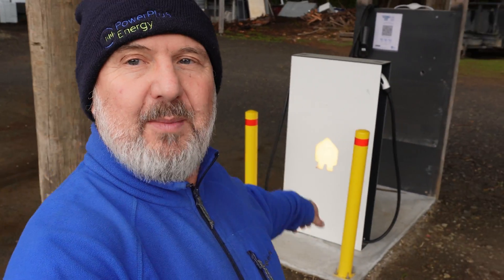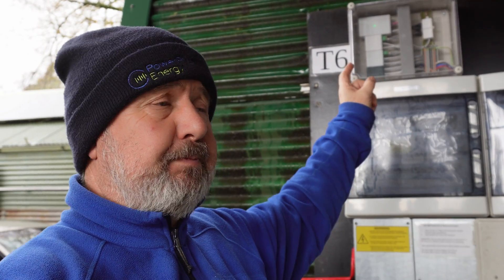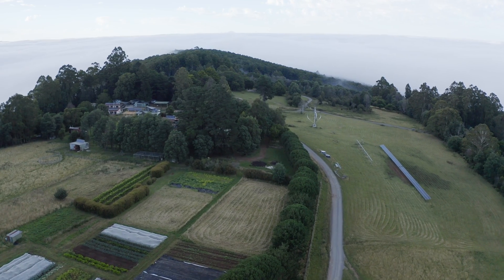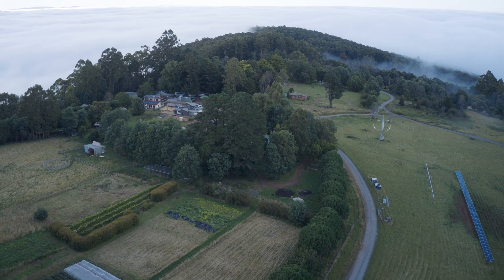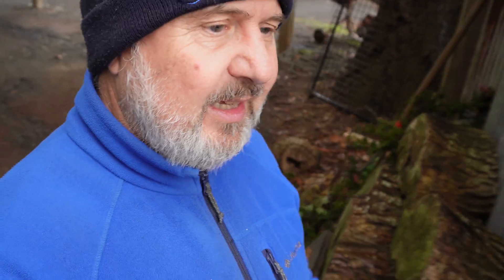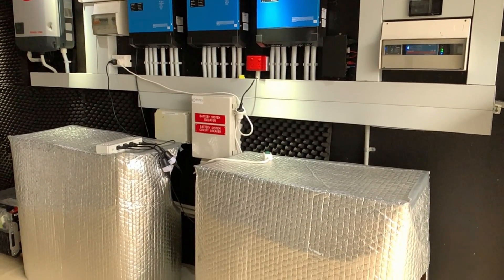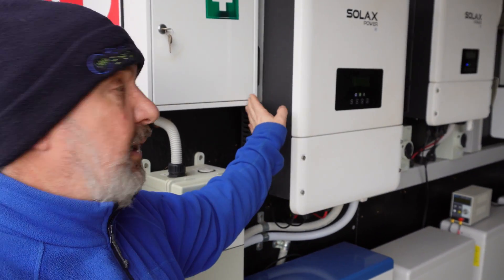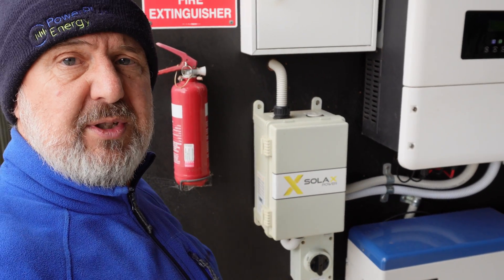Walkabout Tour of the Smart Energy Lab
Introducing the Smappee EV Base, Selectronic SelectSun and SP Pro inverters,  PowerPlus Energy batteries, SolaX single and three phase hybrid inverters, TriplePower HV batteries and Redflow zinc bromine storage battery.

00:00 - Intro
00:20 - Smappee EV Base
00:50 - Smappee Infinity
02:00 - SelectSun Inverters
02:10 - Arctech Solar Tracker
03:20 - Redflow Battery
03:50 - SolaX Inverters
04:01 - TriplePower Battery
05:05 - Selectronic SP Pro PowerChain
06:04 - PowerPlus Energy Battery
07:10 - AERL MPPT